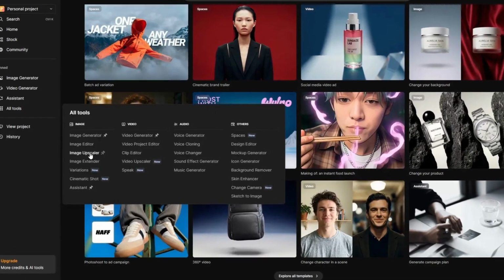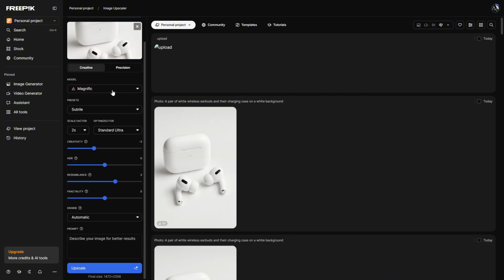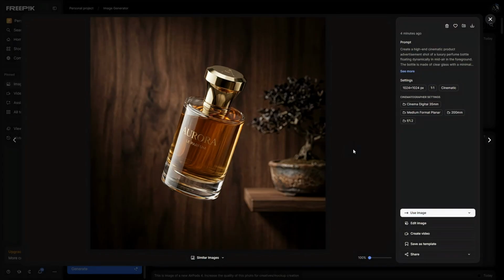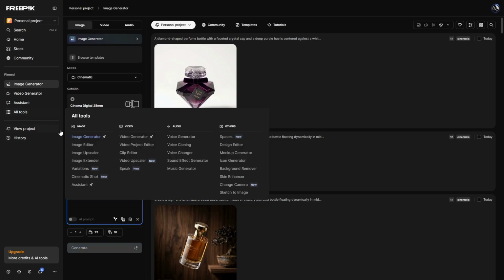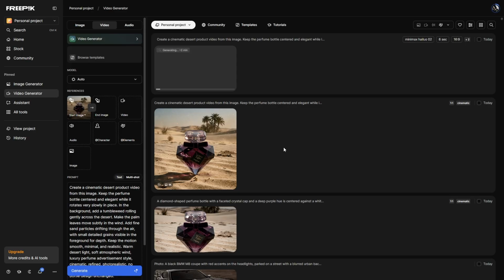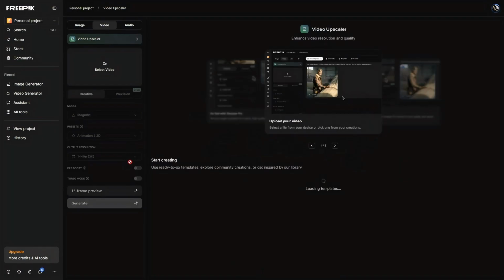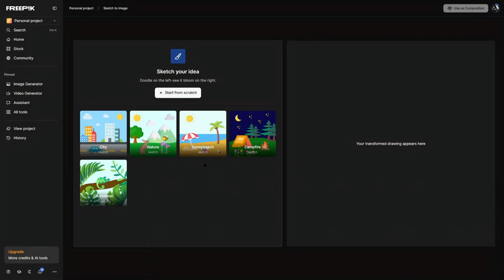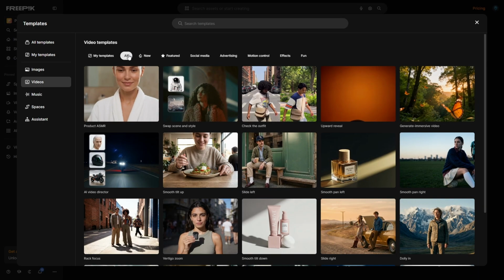I Tested Freepik's AI Suite Against 24 Separate Tools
Did Freepik Just Replace 24 AI Tools? Full Review
Instead of jumping between multiple tools, I wanted to see how much of a real creative workflow can actually happen inside one platform.

You’ll see:
• Image upscaling on a low-quality photo
• Text-to-image generation
• Prompt-based image editing
• Reference-based generation
• Multi-angle product generation
• Image-to-video results
• A quick look at more Freepik tools

🎥 Must Watch:
Jira is Cooked? MonoDesk Turns a PDF Into a Project in 60 Seconds

Timestamps
0:00 - Hook
0:30 - Freepik overview
1:05 - Image Upscaler test
2:20 - AI image generation
3:35 - Editing an existing image
4:20 - Reference-based generation
5:20 - Product angle generation
6:20 - Image-to-video test
7:35 - Desert perfume ad video
8:35 - More Freepik tools
9:40 - Final thoughts
10:25 - Outro